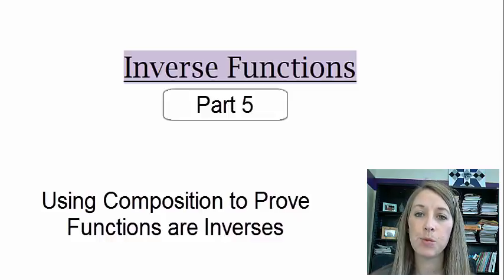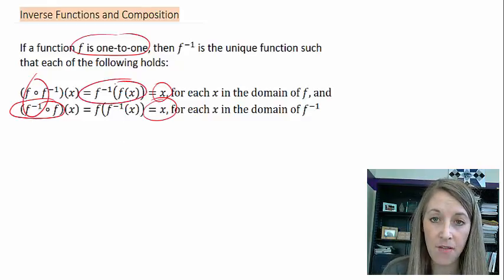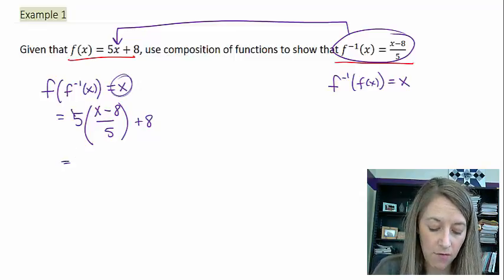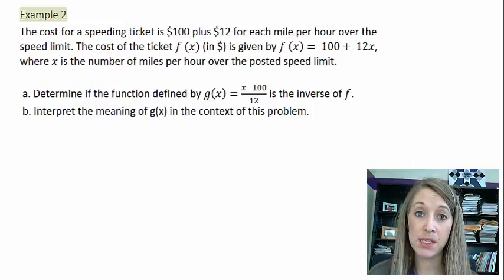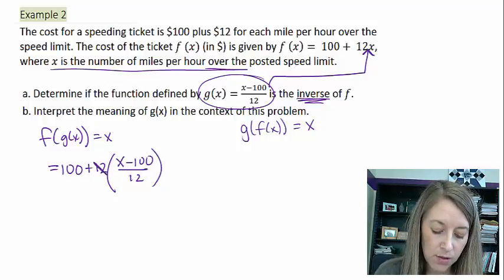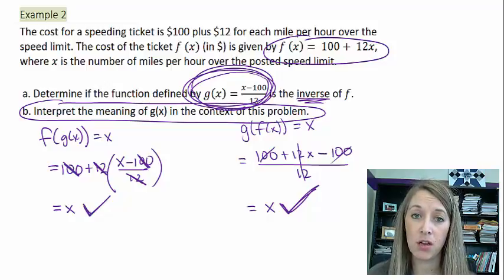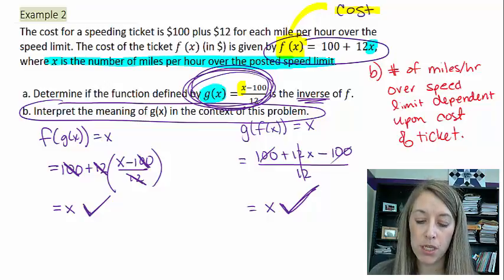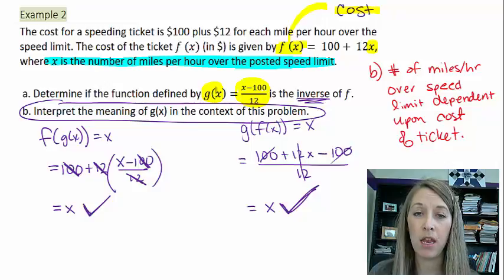5: Composition of Inverse Functions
Using composition of Functions to prove two functions are inverses of each other.